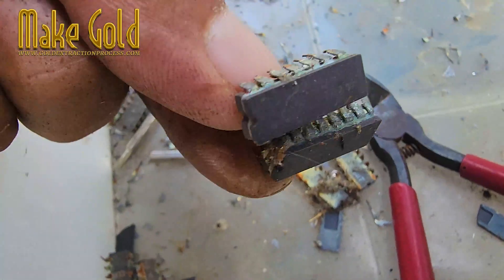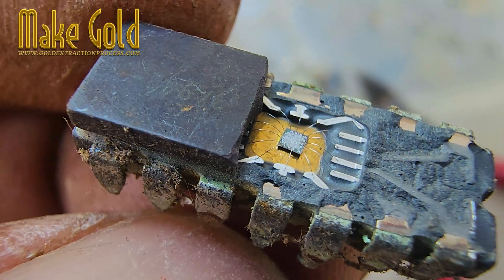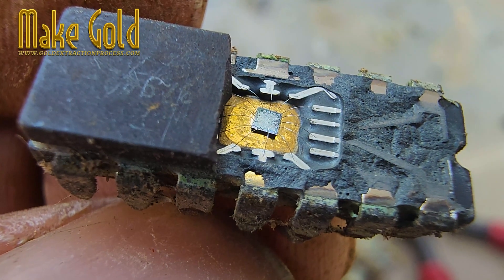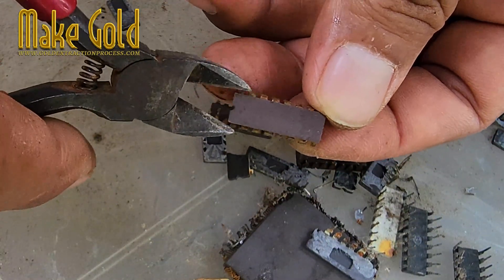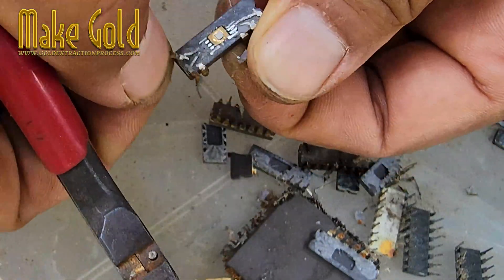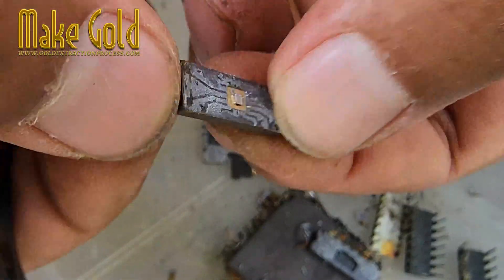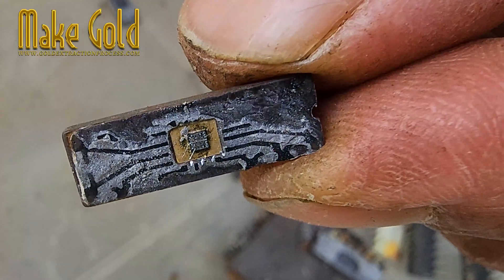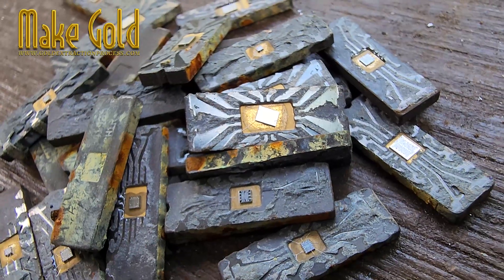💛 “Hidden Gold Inside Vintage Ceramic IC Chips – A True Gold Mine!” 💻✨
Hey Joe, check this out! Inside old ceramic IC chips lies real gold — tiny shimmering wires and golden layers under the die. Unlike modern plastic chips, these vintage ceramic packages hold valuable amounts of gold, making them some of the best materials for gold recovery and e-waste recycling.

In this video, we uncover:
🔹 Why ceramic IC chips are rich in gold
🔹 How to identify valuable vintage chips
🔹 The difference between ceramic and plastic ICs
🔹 Why gold recovery from old electronics is both profitable and eco-friendly
🔹 A sneak peek at the next video — step-by-step gold extraction from these rare chips!

♻️ Don’t toss your old electronics — there’s hidden treasure inside!